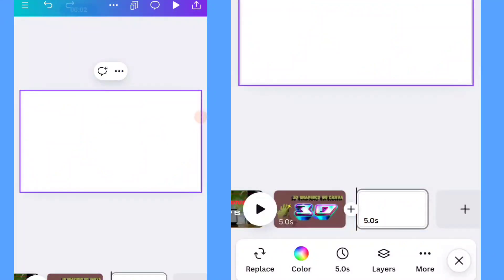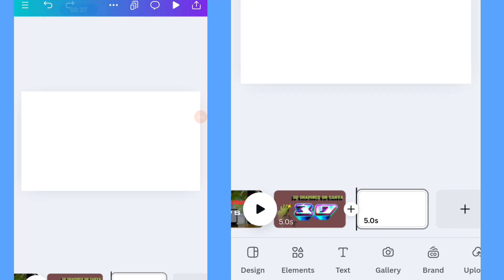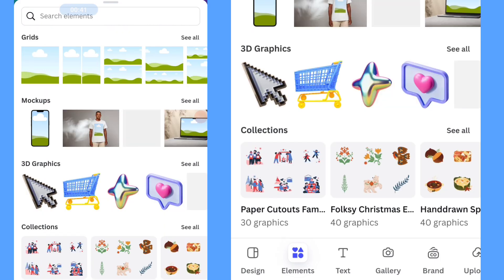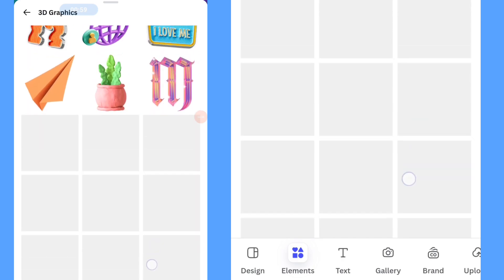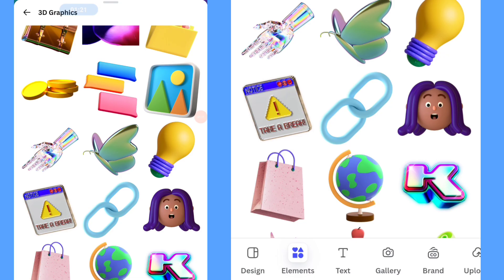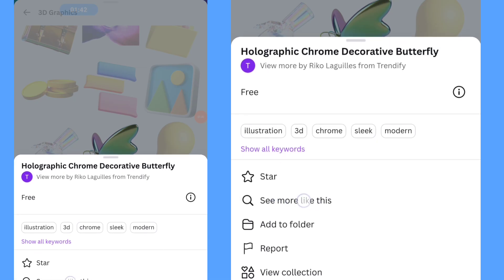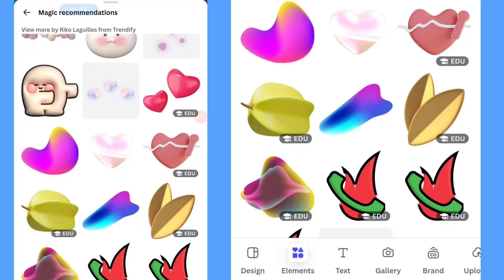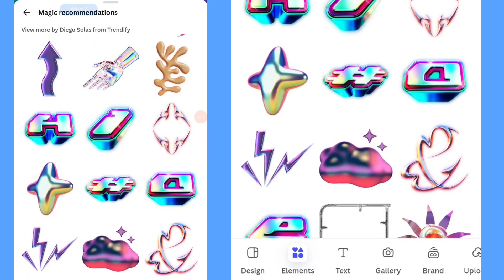Canva 3D graphics | Add this 3D Graphics on your Design to make it look stunning !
More canva ultimate tips of design, add 3D element to make your design much more interesting and cool. Actually canva have this tools to help us improvising our design. So go on and try to add it to on your design.